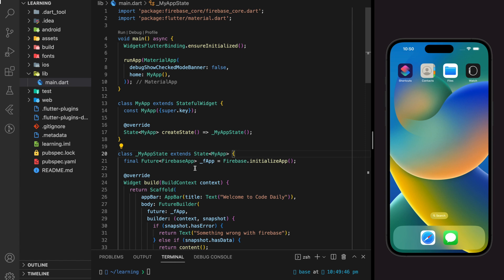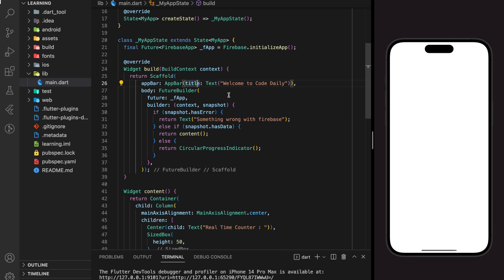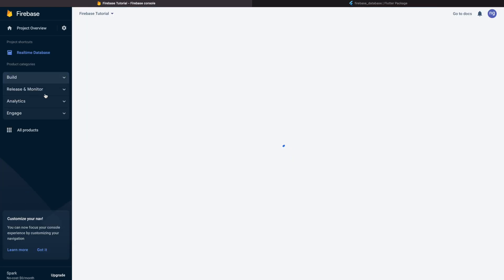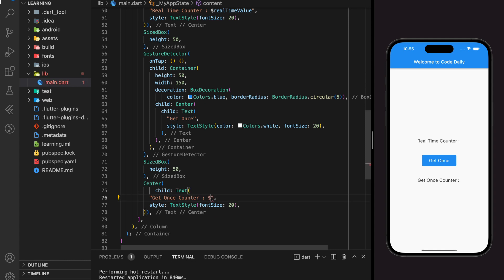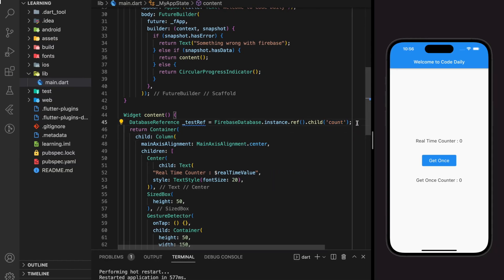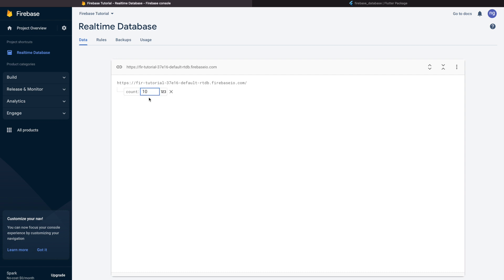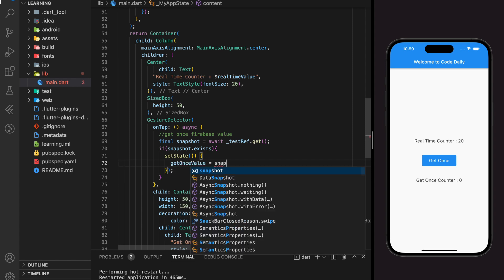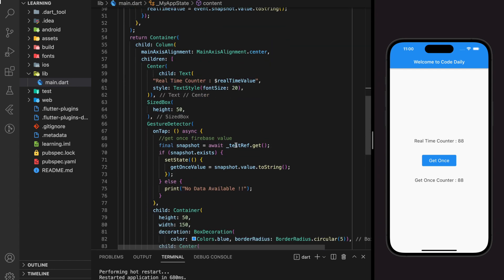Firebase RealTime Database (CRUD) | Flutter Firebase Tutorial #3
In this video, I'll show you how to create firebase realtime database and make CRUD request to listen and get firebase realtime database value. By listening to firebase realtime snapshot, we can retrieve and update value in the app without any action needed. If you wanted to check if the value exists, using get() will save much more memory than listening to the snapshot event. Checkout the video for more details ! If you are new to flutter firebase, checkout below tutorials for installation and configurations !

Firebase is a Backend-as-a-Service (BaaS) platform that provides lists of services such as authentication, cloud messaging, realtime database and so on.

Flutter is a cross-platform framework developed by Google. It's used to build android and iOS app with a single codebase.